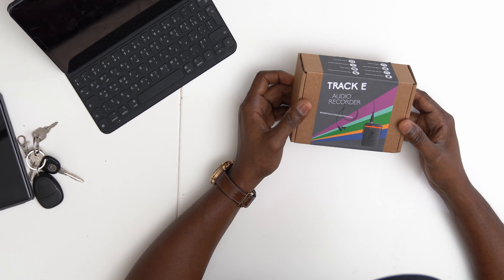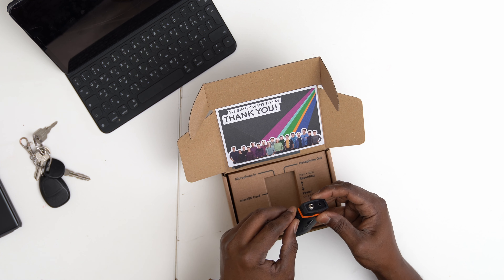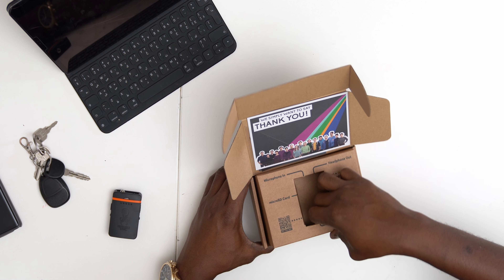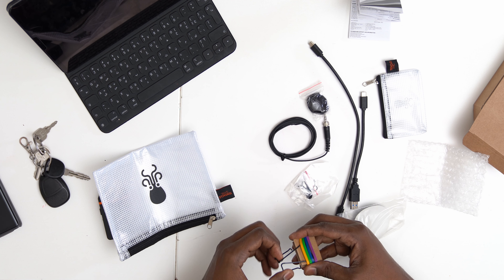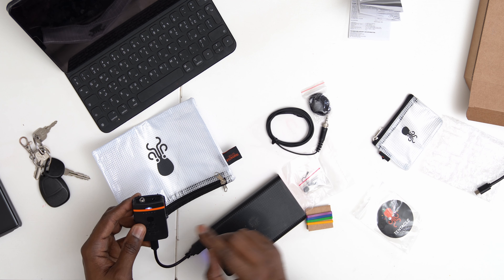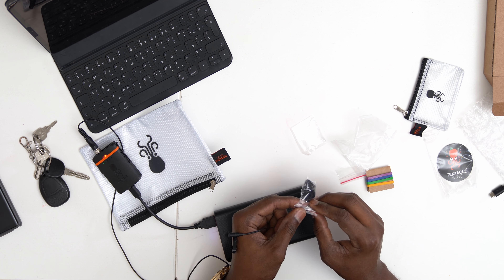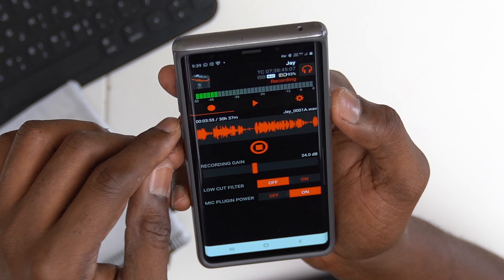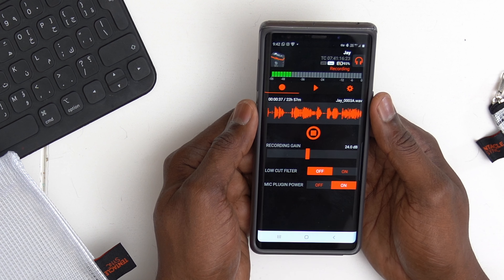The Tentacle Track E Recorder unboxing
The Tentacle Track E Recorder is a game-changing device due to its ability to record 32 floating-point. This means that you can easily recover clipped audio. All you have to do is drag the levels down on your timeline. The Tentacle Track E will make a recording in the fields really easy because you may not need to monitor the levels all the time.